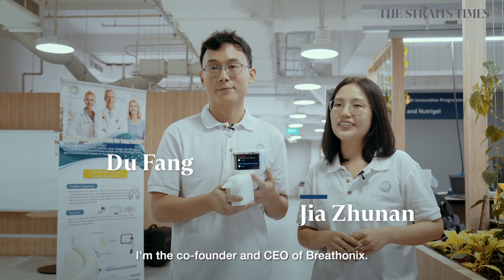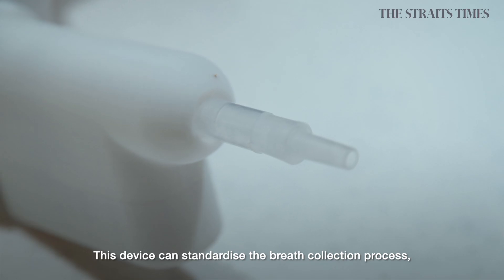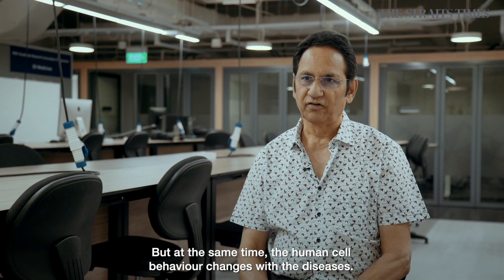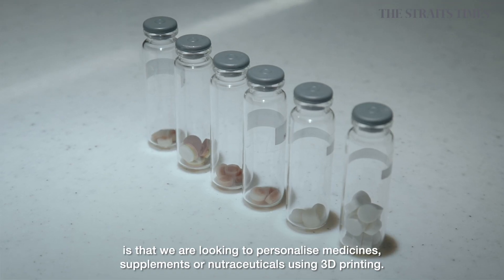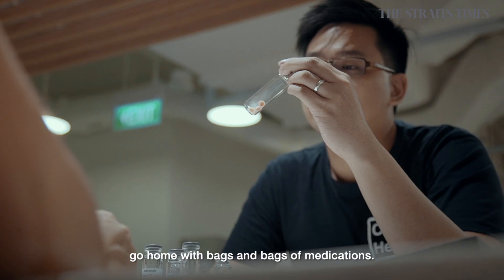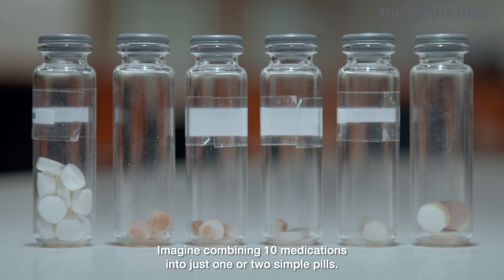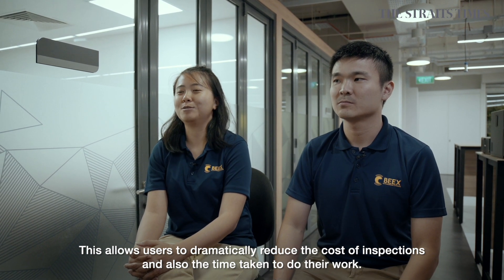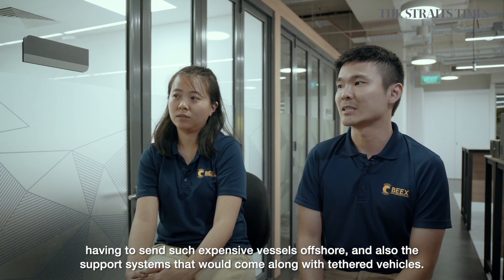Deep-tech on taking medicine, underwater missions & diagnosing lung cancer | The Straits Times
The Straits Times takes a look at three inventions developed by students under the National University of Singapore's Graduate Research Innovation Programme (GRIP).